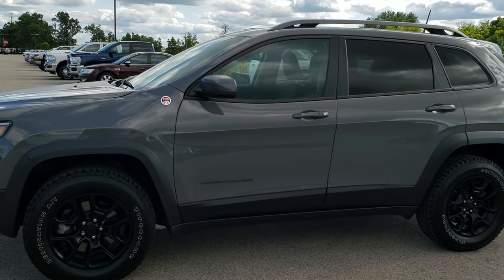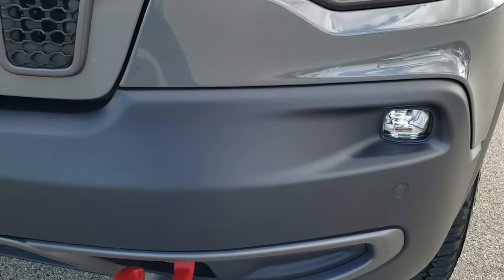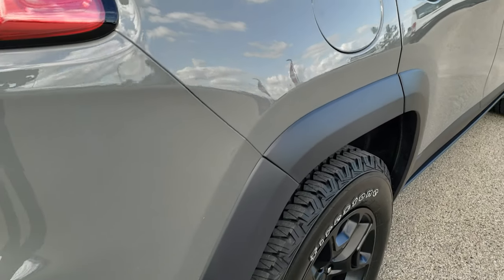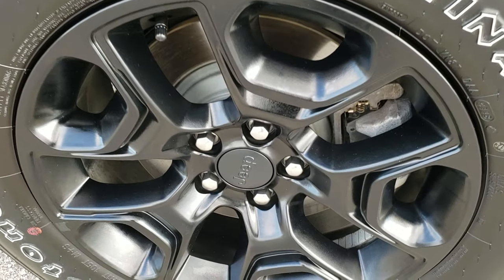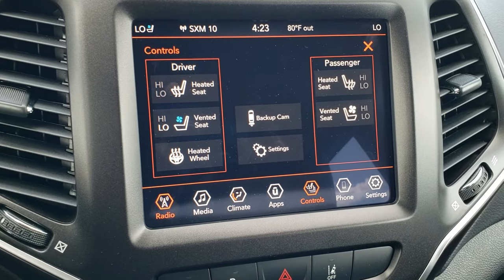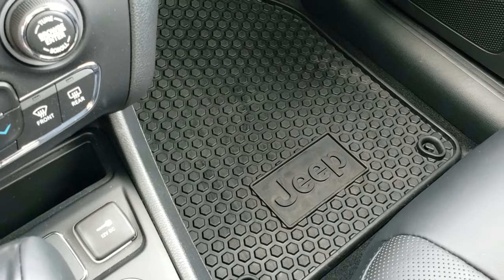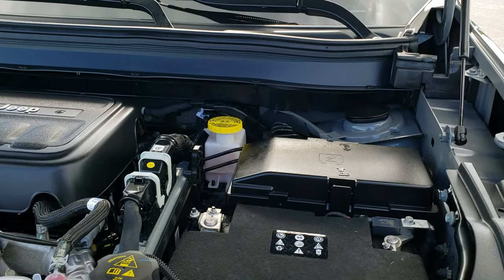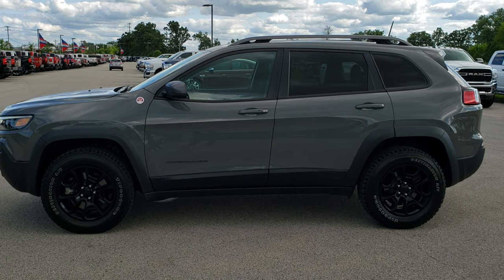2019 JEEP CHEROKEE TRAILHAWK STING GRAY FOND DU LAC WISCONSIN SOLD! 9J210A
2019 JEEP CHEROKEE TRAILHAWK 4X4 TURBO IN STING GRAY

2019 JEEP CHEROKEE TRAILHAWK 4X4 TURBO IN STING GRAY

STOCK: 9J210A
PRICE: $30,991
MILES: 8,151
MAKE: JEEP
MODEL: CHEROKEE
VIN: 1C4PJMBN3KD349645
LOCATION: FOND DU LAC OSHKOSH WISCONSIN, 54937 TRUCKS ON 41

1 OWNER! CLEAN TITLE HISTORY! 2.0 Liter DOHC I4 Turbocharged Engine, 270 Horsepower, Trailhawk Elite Package, 9-Speed Automatic Transmission, Jeep Active Drive Lock 4x4 Four Wheel Drive 4wd With Rear Lock, Automatic Transmission Center Console Shifter, Selec-Terrain System with Snow/Sand/Mud/Rock Selectable Terrain Settings, Power Panoramic Vista Roof Sunroof Moonroof Sun Roof Moon Roof, Reverse Backup Camera Rearview Camera, Dual Rear Exhaust, Adaptive Speed Control Cruise Control, Blind Spot Monitoring with Rear Cross-Path Detection, Forward Collision Warning System, Lane Departure Warning with Lane Keep Assist, Parksense Active Parallel and Perpendicular Park Assist, Start / Stop Technology Start/Stop, Non Smoker, Dual Power Air Conditioned Ventilated and Heated Seats, Black Ebony Leather Seats, Bucket Seats, Memory Driver's Seat, 2nd Row Bench Seating, Towing Package with Receiver Trailer Hitch and Trailer Wiring Tow Package, Power Mirrors with Built-in Directional Signals, Heated Power Mirrors with Blindspot Indicators, Electronic Stability Control Traction Control ESC, Downhill Assist Control DAC, Firestone Destination A/T P245/65 R17 Tires, Painted Alloy Rims Premium Wheels, Four Wheel Disc Brakes, LED Fog Lights, LED Headlights, LED Running Lights, LED Tail Lamps, Roof Rack Luggage Rack, Sonar with Front and Rear Bumper Sensors, Blind Spot and Cross Path Detection System, E85 Capabilities E-85 Ethanol, Easy Fuel Capless Fuel Fill, Chrome Tipped Exhaust, Black Hood Decal, AM / FM Radio Tuner, Sirius/XM Satellite Radio Capabilities Sirius / XM, Uconnect (R) 8.4 AM/FM System 8.4 Inch Touchscreen with AM/FM, 7-Inch Multi-View Display, SOS / Assist System, U Connect Hands Free Bluetooth Hands-Free Phone System Blue Tooth, Android Auto Compatible, Apple Car Play Compatible, Auxiliary MP3 Jack Portable Audio Connection, USB Jack Portable Audio Connection, Enter-N-Go System Keyless Entry System, Keyless Entry with Factory Remote Start, Push Button Start, Foot Activated Power Lift Gate, Rear Window Defroster, Adjustable Height Seatbelts, Driver and Passenger Front Air Bags, L.A.T.C.H. Child Safety System, Side Curtain Air Bags SRS Safety Restraint System, 2nd Row Power Windows, Heated Steering Wheel Multi-Function Steering Wheel Controls, Homelink System with Three Programmable Buttons for Garage Doors, Lighting Systems & Security Systems, Compass, Outside Temperature Display and Mileage Display, Dual Multi-Zone Climate Control , Fold Down Rear Seats, Factory All Weather Floormats, Air Conditioning AC, Cruise Control, Power Windows, Automatic Headlights Autolamp, Tilt/Telescope Steering Wheel, 115V / 150W Auxiliary Power Outlet, 3 Year / 36,000 Mile Remaining Factory Bumper to Bumper Warranty, Whichever comes first, 5 Year / 60,000 Mile Remaining Powertrain Factory Warranty, Whichever comes first, Sting-Gray Clearcoat, ONE OWNER! CLEAN AUTOCHECK! This is one of the sharpest 2019 Jeep cherokee suvs we have ever had on our lot! Make your move before this super clean 4wd is gone!

STOCK: 9J210A
PRICE: $30,991
MILES: 8,151
MAKE: JEEP
MODEL: CHEROKEE
VIN: 1C4PJMBN3KD349645